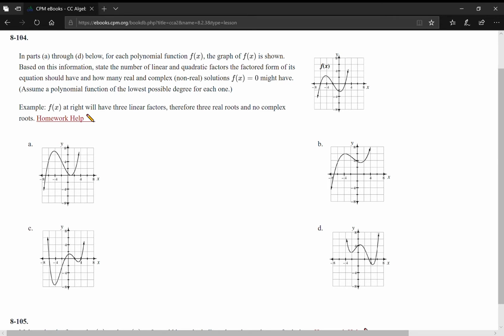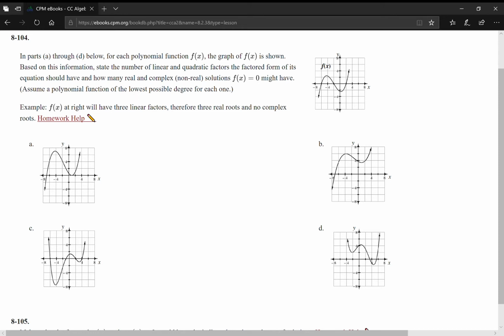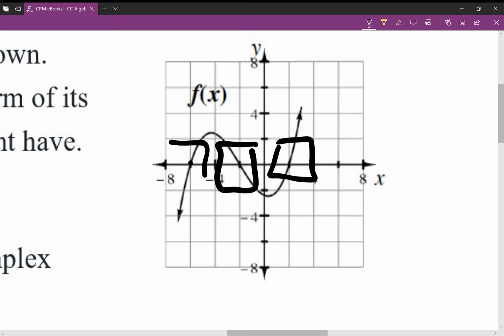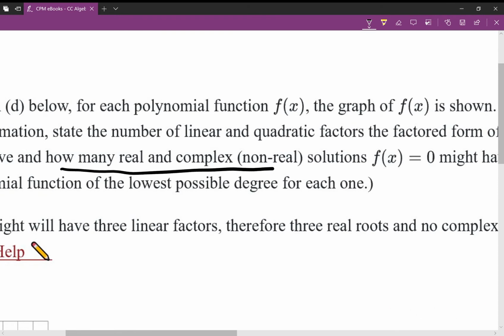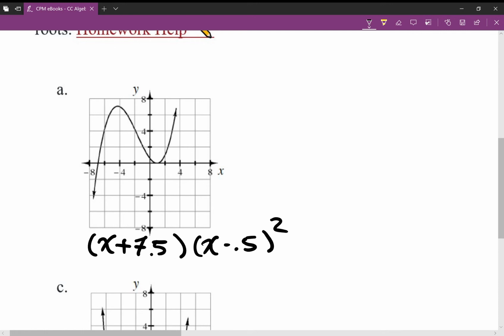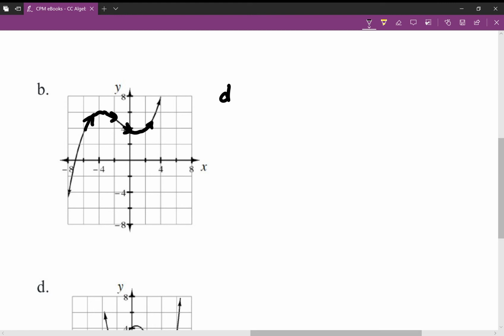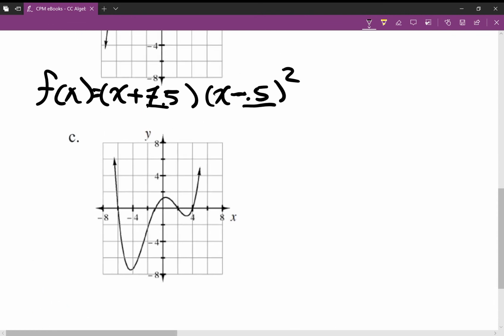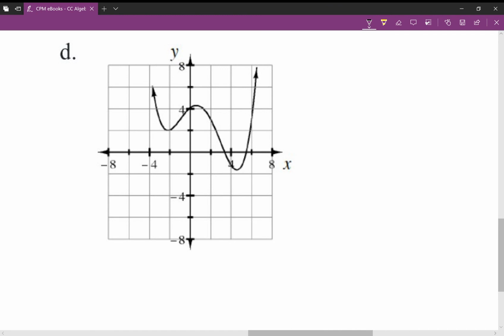CPM Algebra 2 Problem 8-104 Explanation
Explanation of CPM Algebra 2 Problem 8-104 for my students